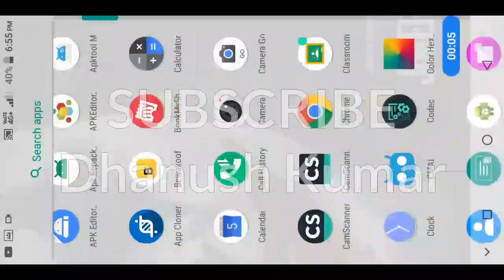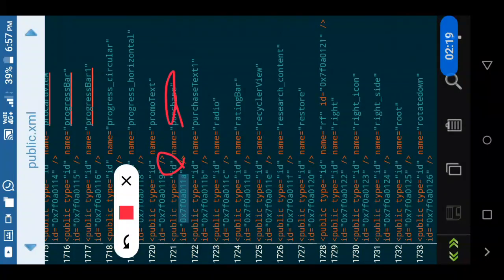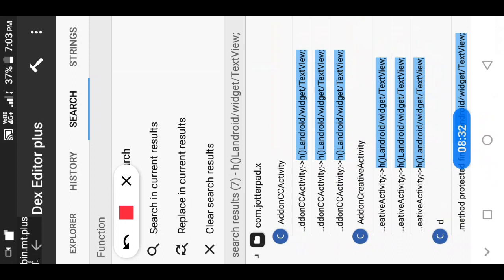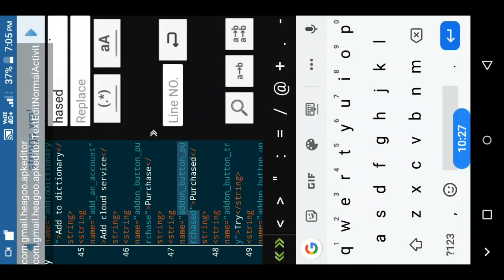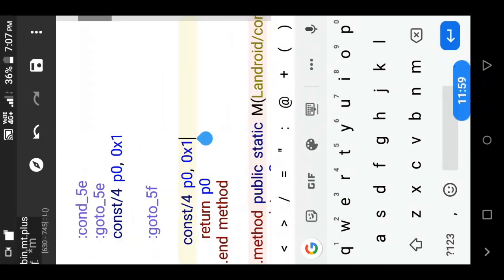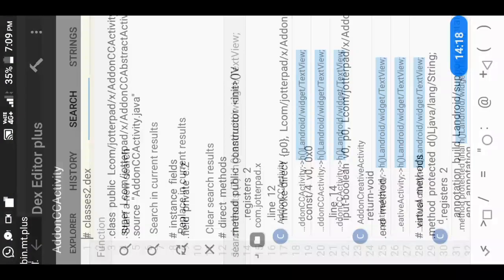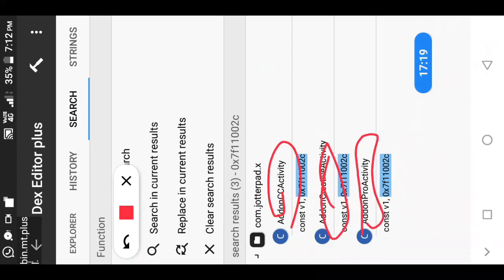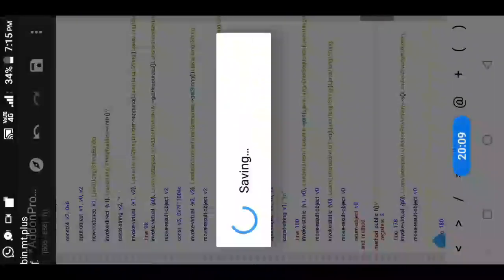How to crack jotterpad in android.smali tutorial. Reverse engineering.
In this tutorial iam going to show how to crack jotterpad app.the video is long please watch till last.if you have any doubt join my telegram.

Apps used:-
•Apk Editor Pro
•mt manager
•jottetpad